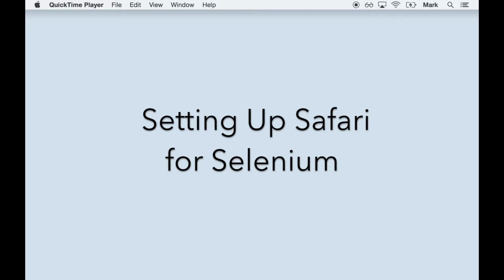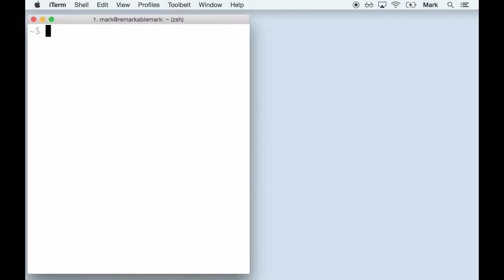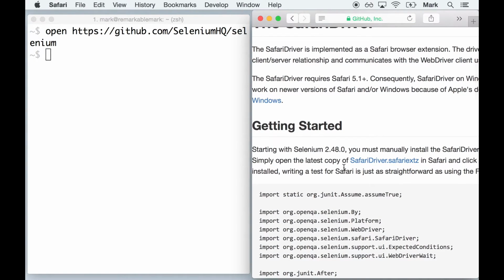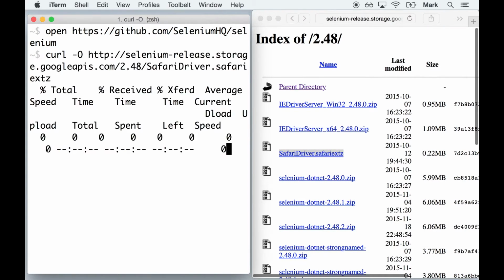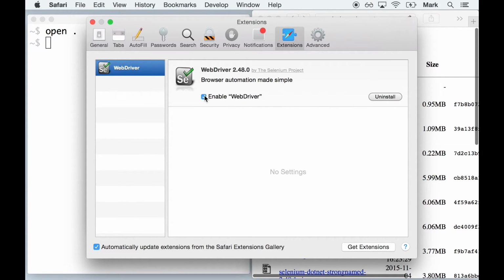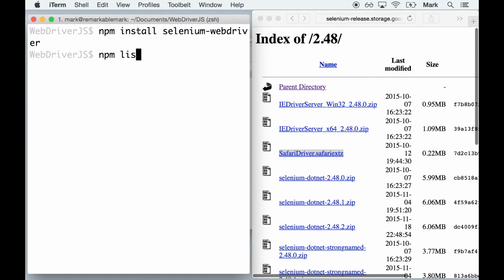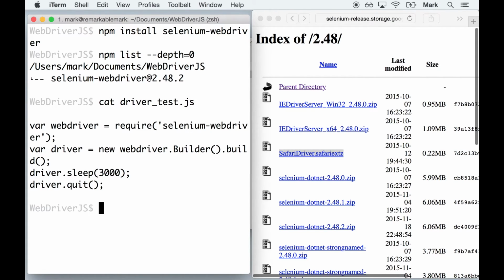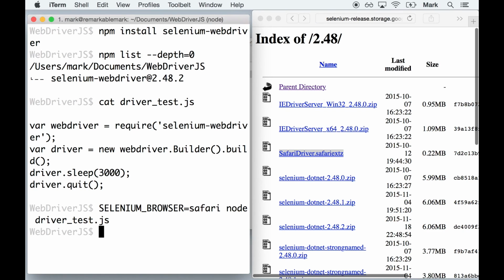Setting Up SafariDriver — Selenium WebDriver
We'll go over how to install and setup the Safari browser to work with Selenium WebDriver.

We will install the SafariDriver extension to make it happen.